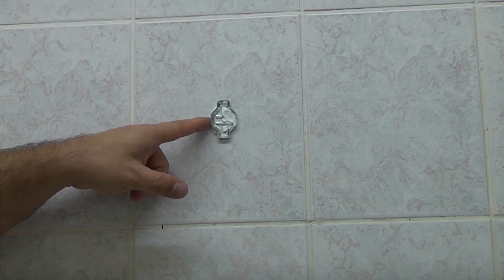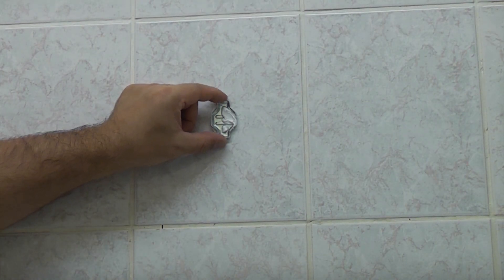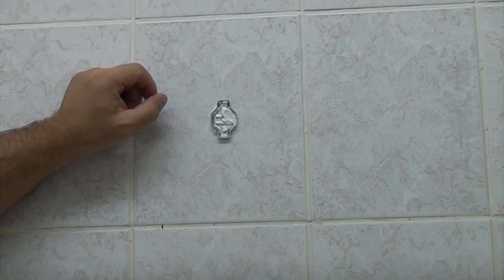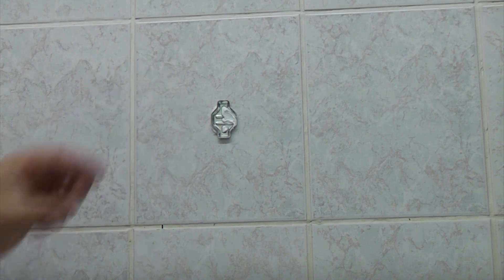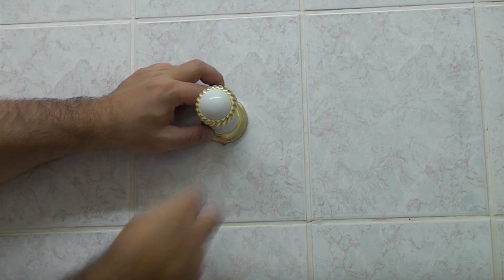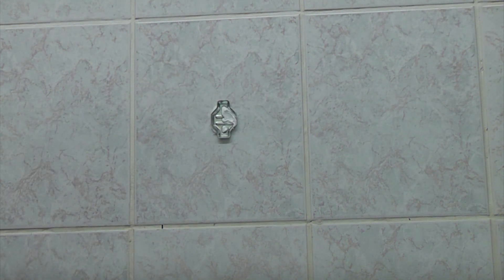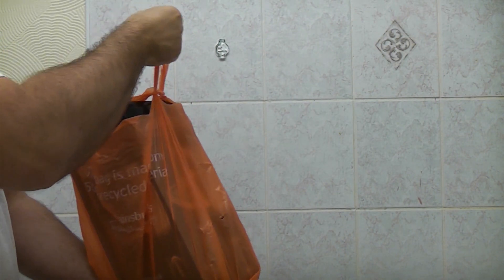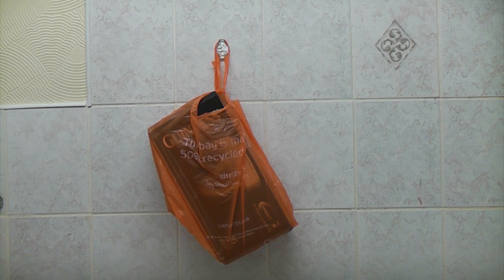Silicone strength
We tested out the strength of regular silicone sealant by using it to fix a backplate to a tiled wall, then a pack of beer weighing approximately 10lbs was hung from it.

Using silicone as an adhesive is often much better than drilling te tile as you risk breaking the tile when drilling. This method is great for fixing small items to tiled walls such as tooth brush holders or soap dishes and towel rings.